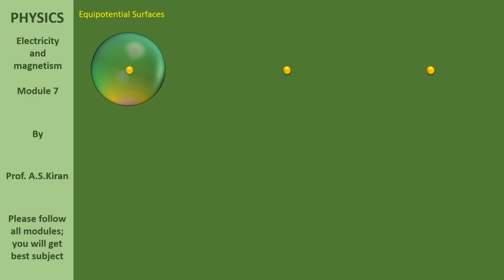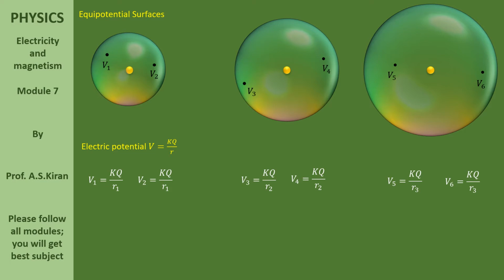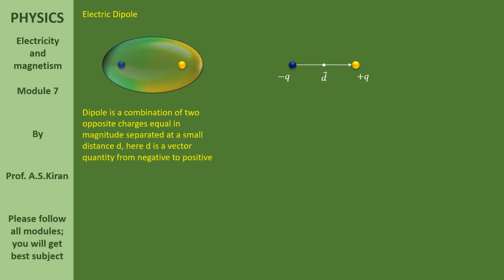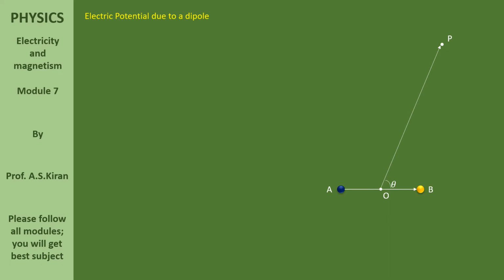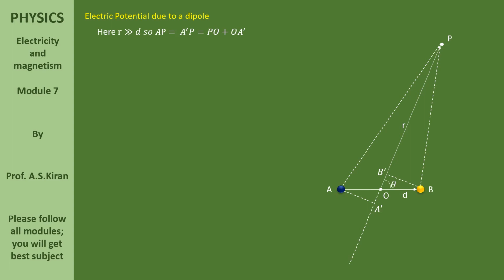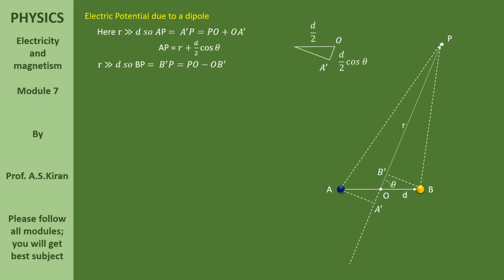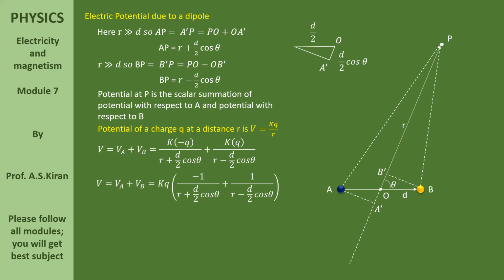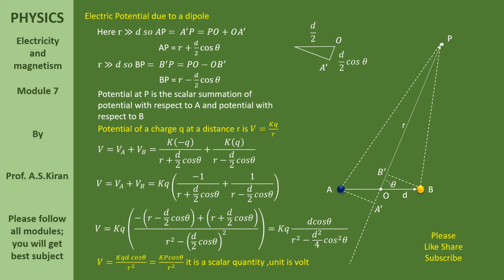Electricity and Magnetism, Module 7, Gauss's law "Equipotential surface, Dipole, "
IITJEE Physics, NEET Physics, Gauss's law, Module 7 "Equipotential surface, Dipole, "
 you will get very theoritical Physics, the subject is very useful for
IITJEE , NEET ,  cbse class 12 Physics, GUJCET , APEAMCET , TSEAMCET , Assam CEE , BCECE , CGPET , GCET , HPCET , JEECE , JKCET , KCET , KEAM , MHTCET , TJEE , UPSEE , WBJEE
IITJEE2020, IITJEE2021, IITJEE2022, NEET2020, NEET2021, NEET2022
the subject is very useful for solving hardest problems of HCVerma Concepts of Physics, Physics Galaxy, NCERT 11th class Physics, NCERT 12th class Physics,
Please share with your friends, watch the video till the end you will find the key points at the end of every video, subscribe,there appears bell icon tap it, , you will get all videos notification.